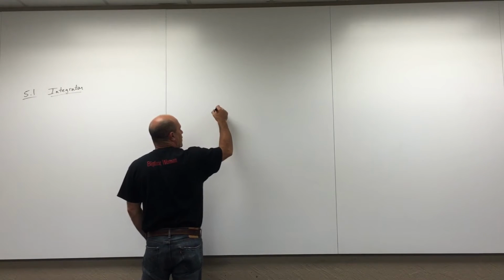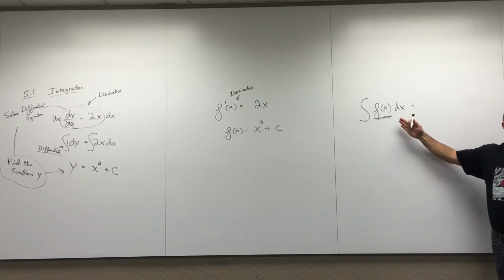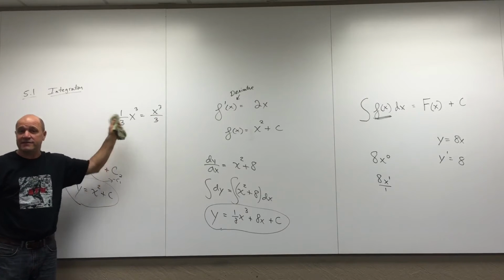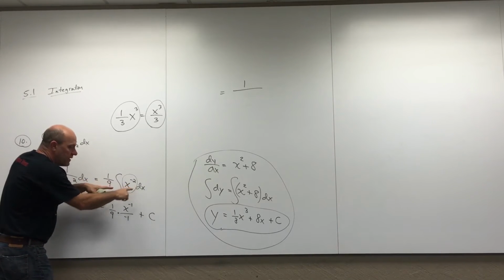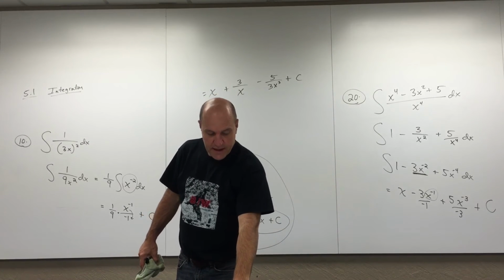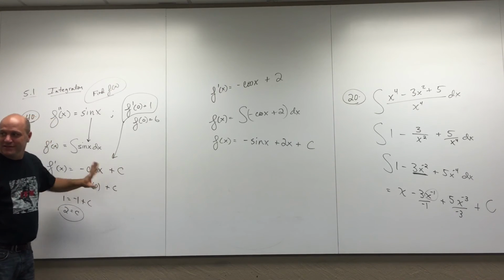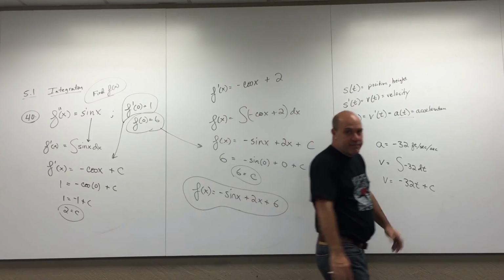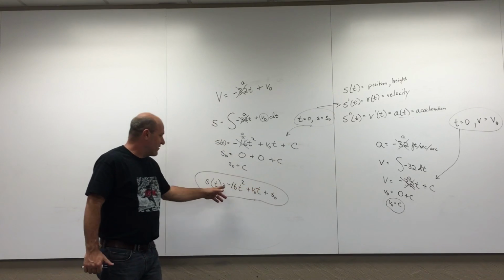Calculus 1 Ch 5 Integration